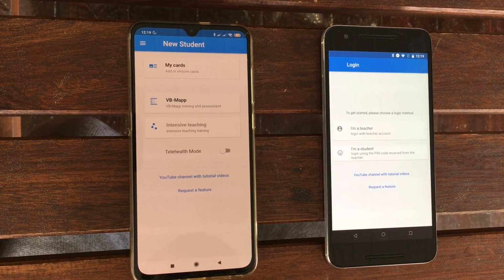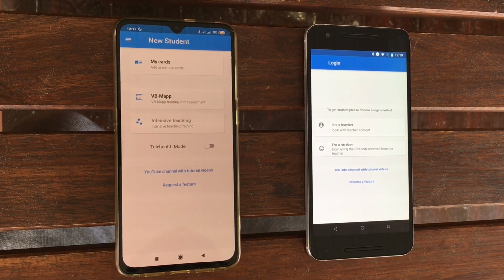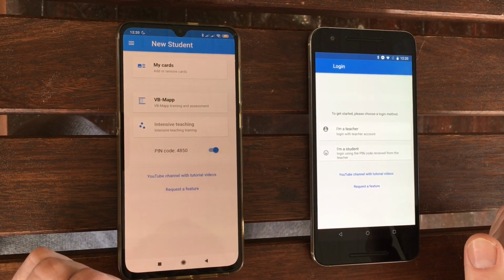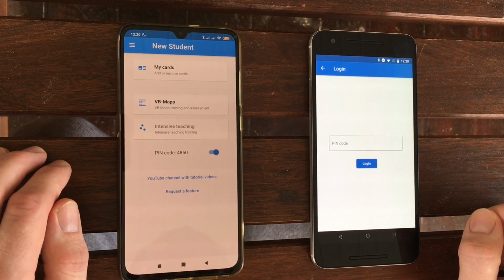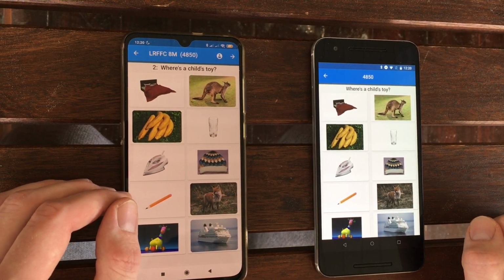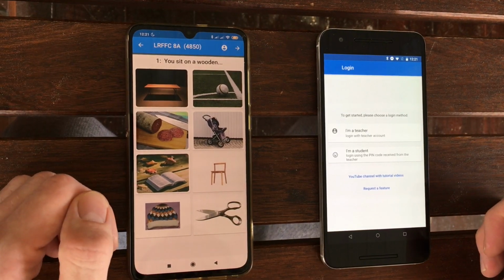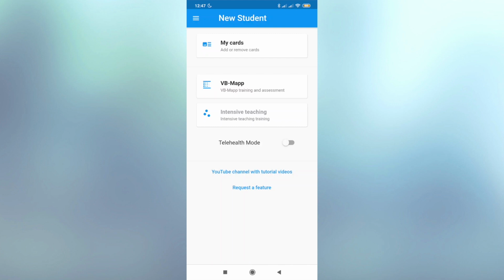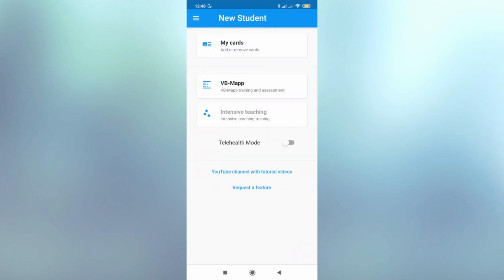ABA Cards: Flashcards for Autism Therapy - Telehealth Mode for ABA - Tutorial Video #2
How to use Rewire ABA Cards for DTT and autism therapy during the lockdown?